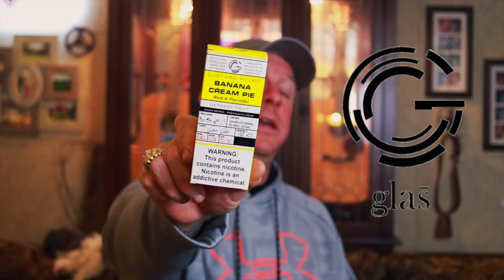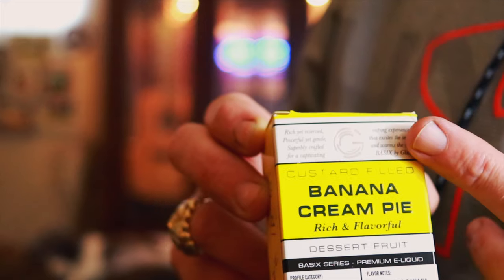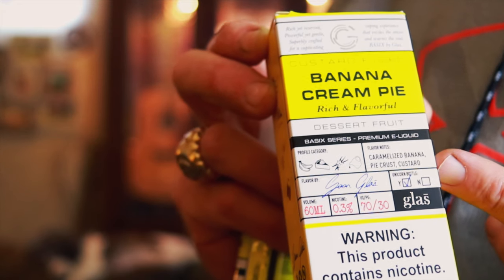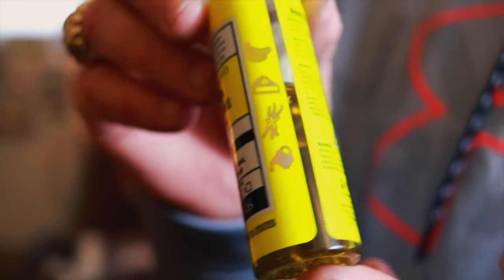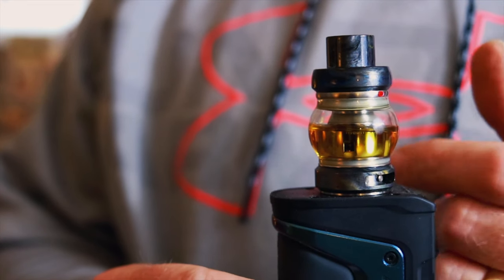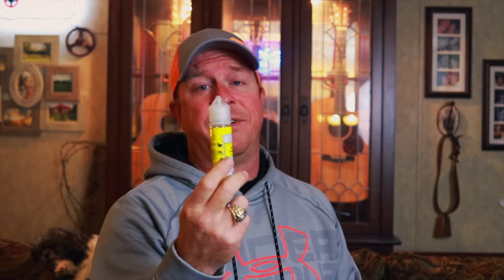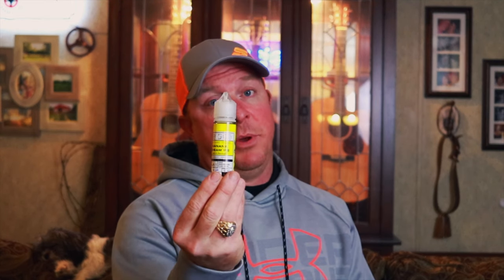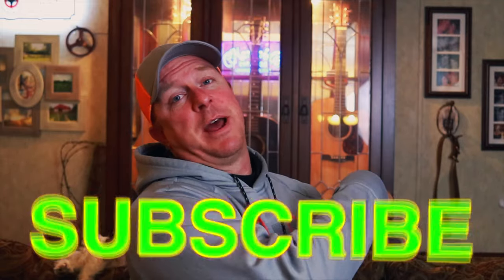Glas Banana Cream Pie Review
My Review of Glas Banana Cream Pie Vape Review. This is an amazing juice if you are looking for a real (not candy) banana flavor.